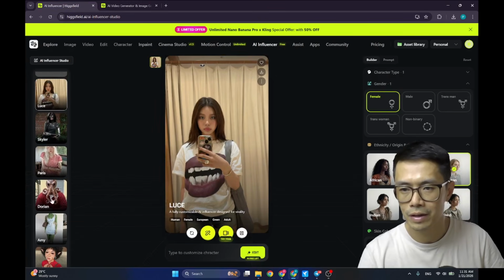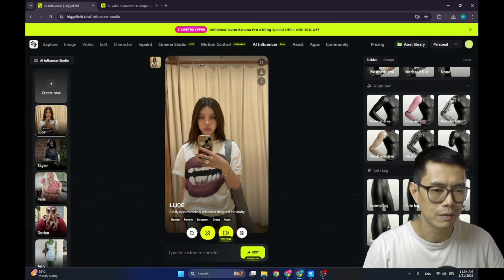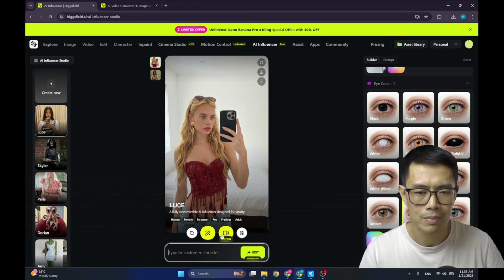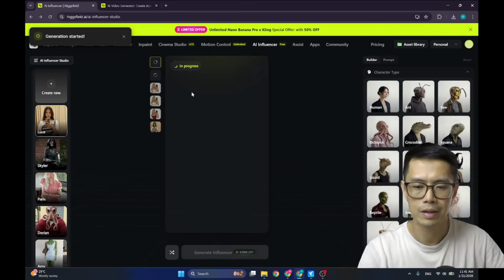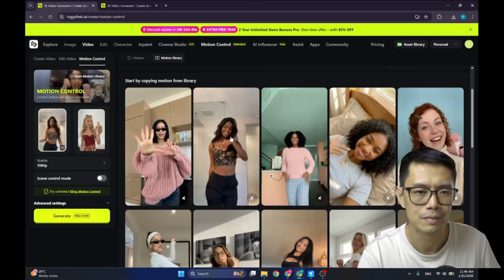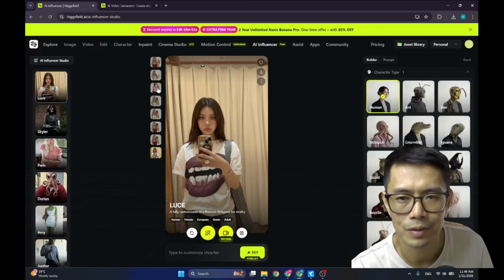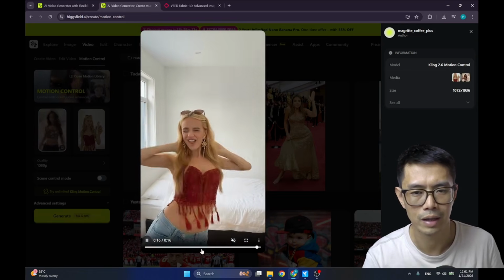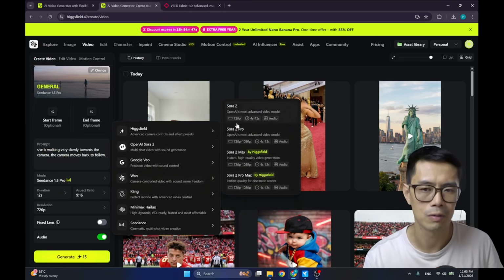How to Create AI Influencer with Higgsfield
I'm going to show you how to use the AI Influencer Studio on Higgsfield.